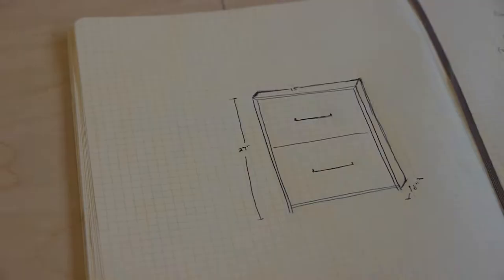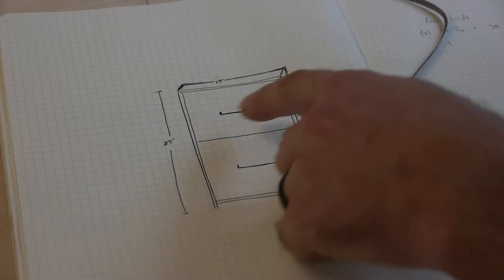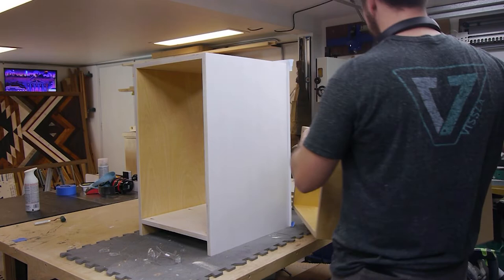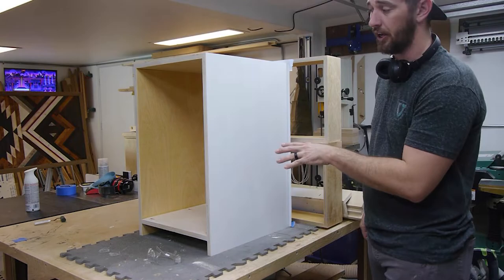Simple File Cabinet - Modern Look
I made this Modern Filing Cabinet out of one sheet of 5' x 5' Baltic Birch Plywood (less the backing). With Dovetailed drawers, this is built to last and you can do it too!

Let me know below what you thought of the paint.  I don't do it much and this is particularly out of my comfort zone so I'm curious!

Gear Used:
Lumix - GH2 -